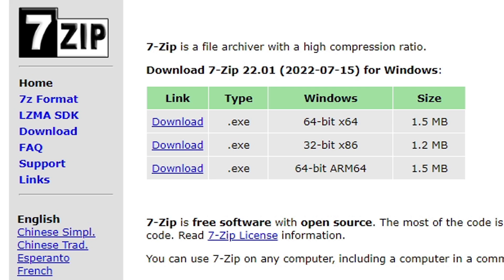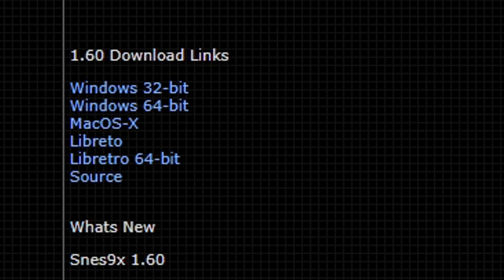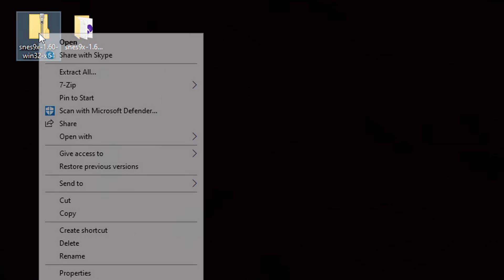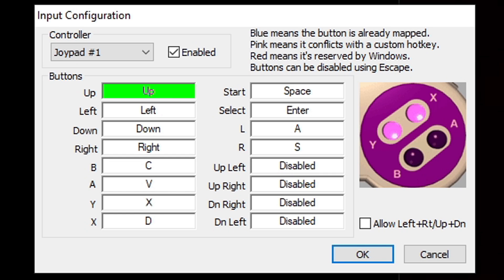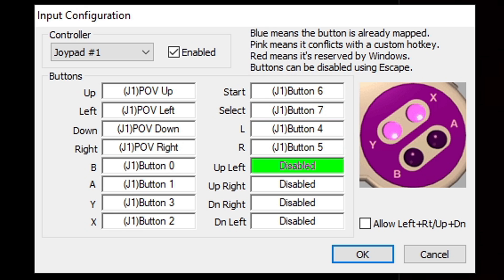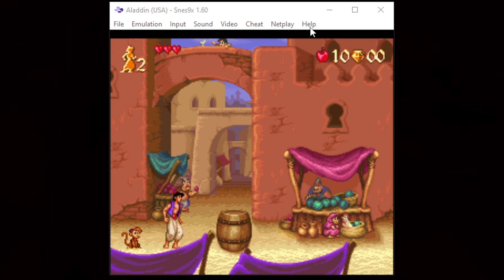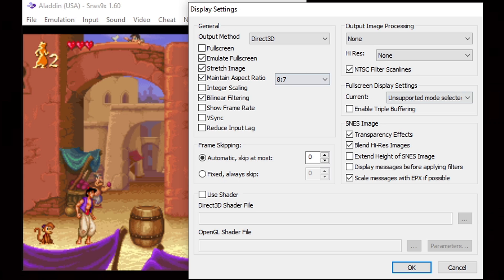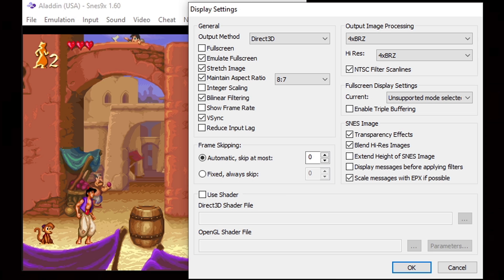SNES9X Full Easy Setup Guide